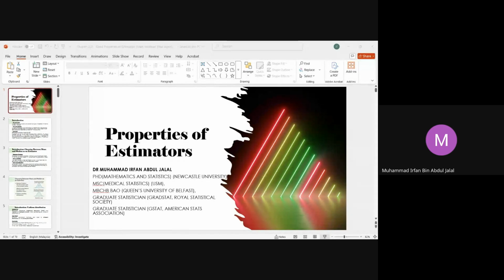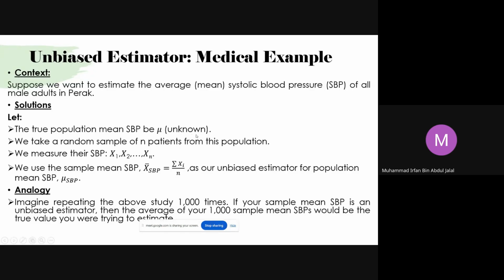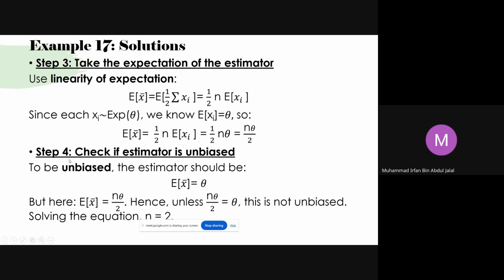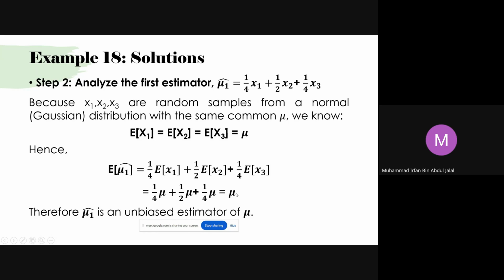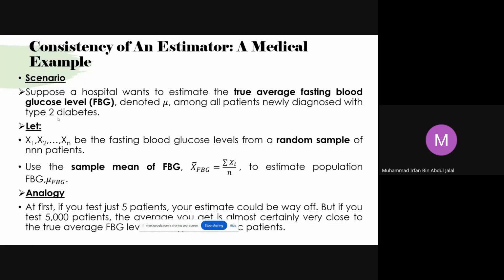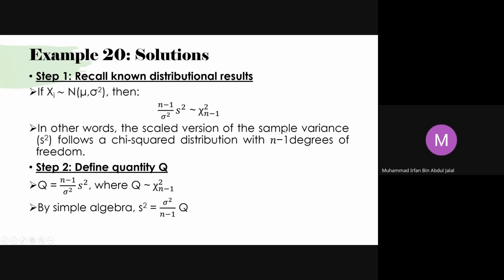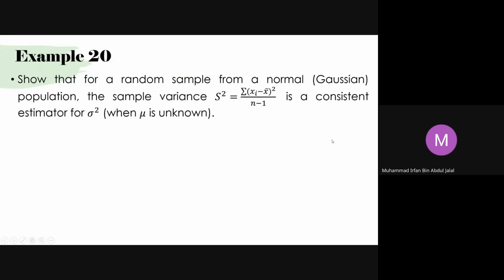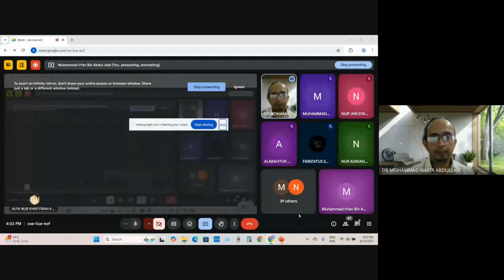Properties of Good Estimator - Mathematical Statistics 2